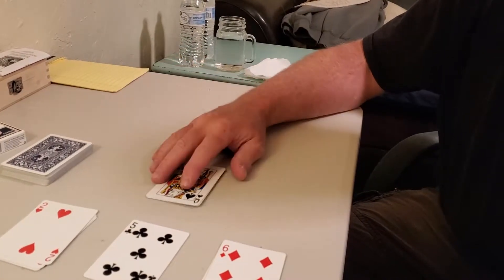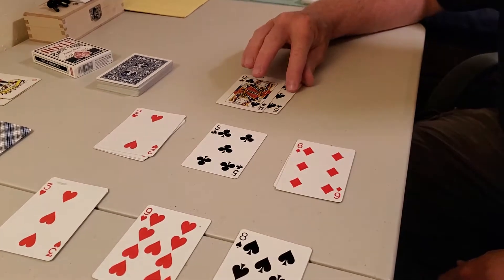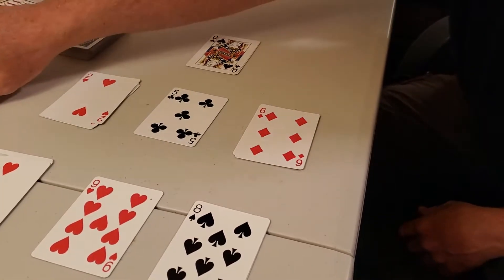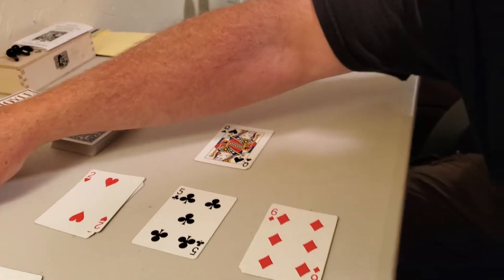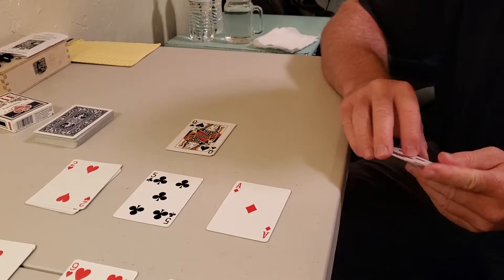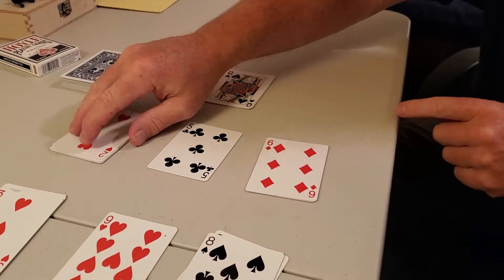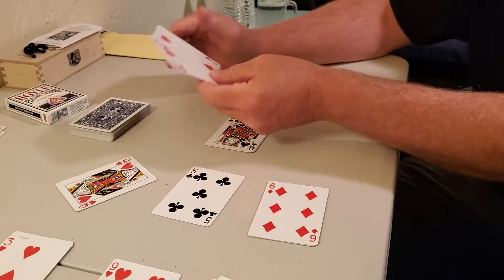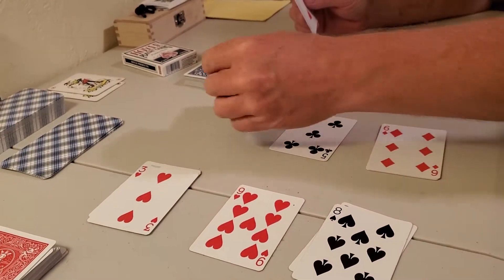Feudal Estates- playtesting #4 raw footage